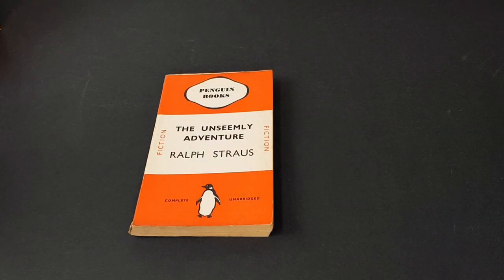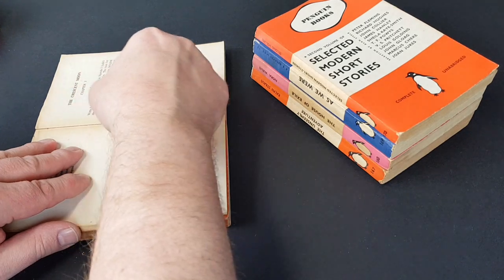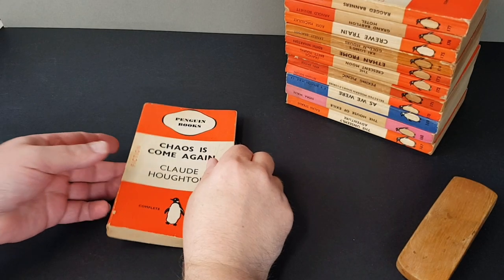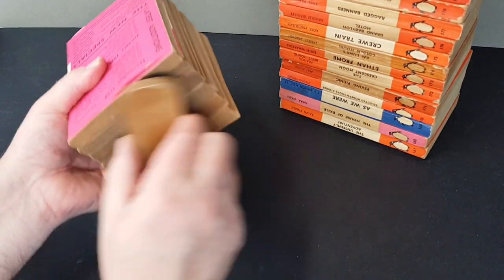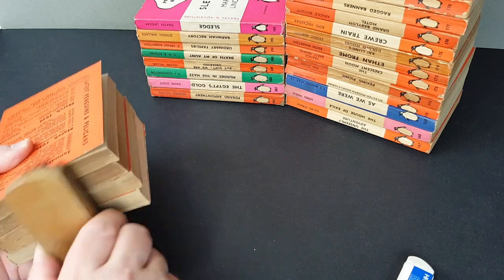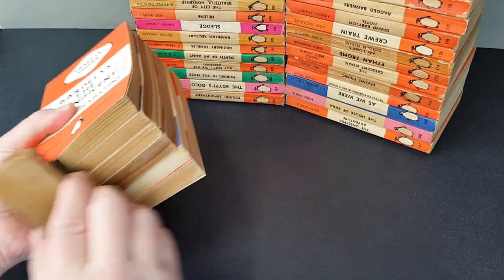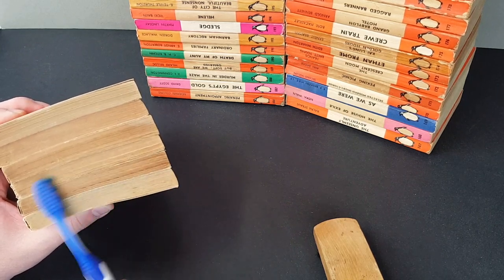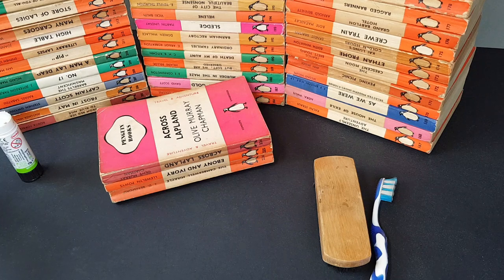Unintentional ASMR - Cleaning The Collection - Part 15 - Vintage Penguin Paperbacks - Part 4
In this video I continue the process of systematically working my way through my vintage paperback and book collection and giving each and every item a through inspection and clean, if required.

This part sees me tackle more of my extensive vintage Penguin Books paperback collection. About 80 books in total in this video, in published order.

I use various techniques which I hope you'll enjoy watching and listening to.

I do hope you find this video both enjoyable and relaxing and maybe even informative. if you fall asleep to it, no worries!

FULL DISCLOSURE